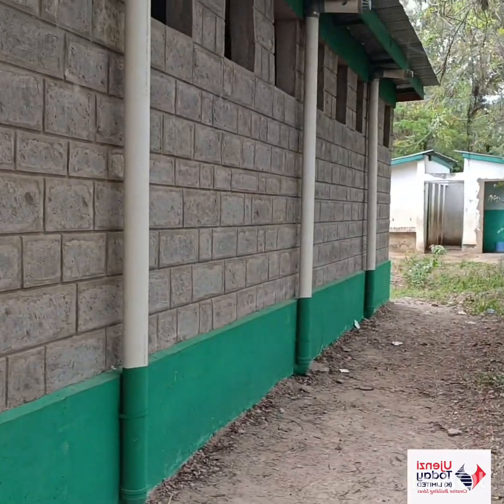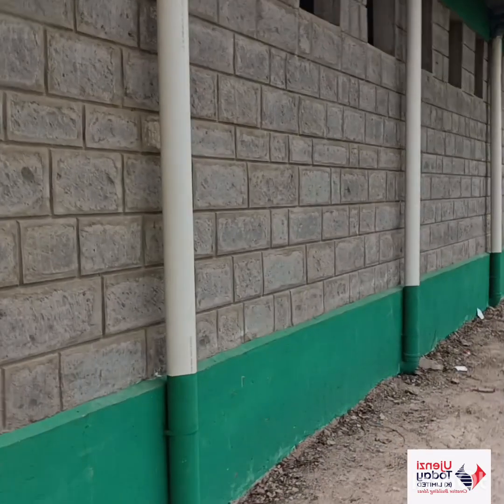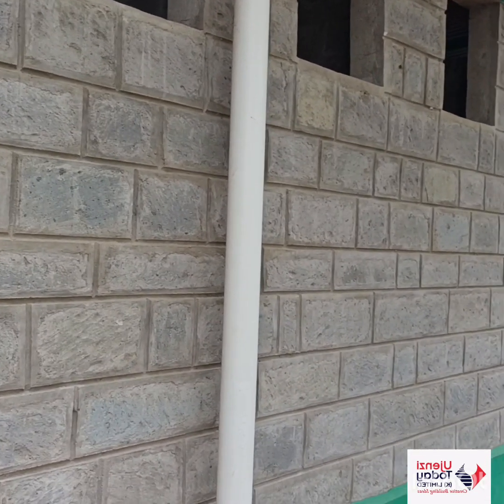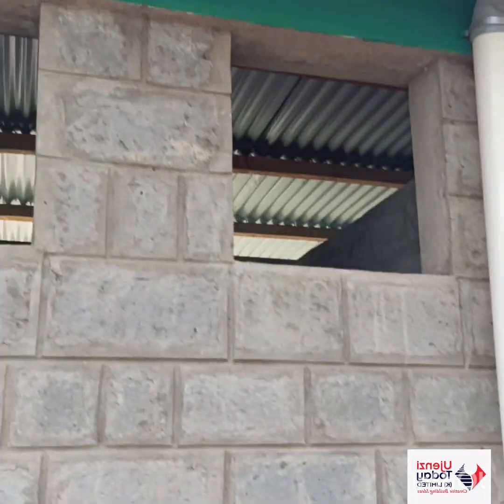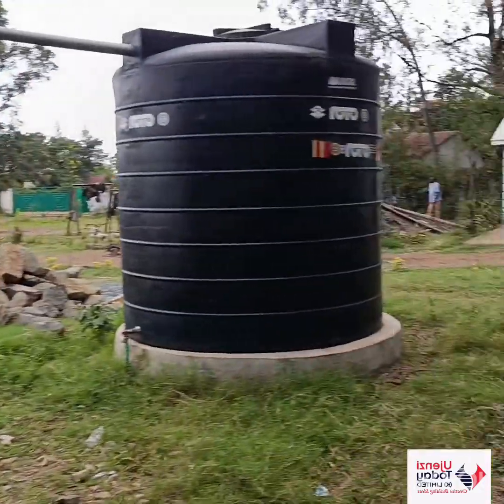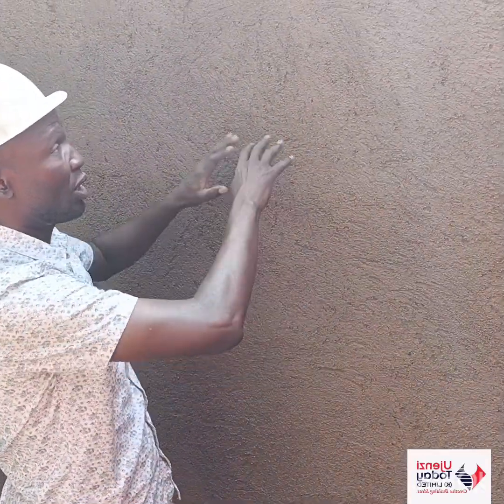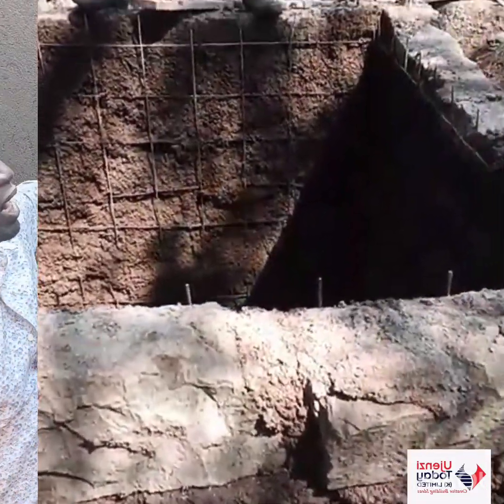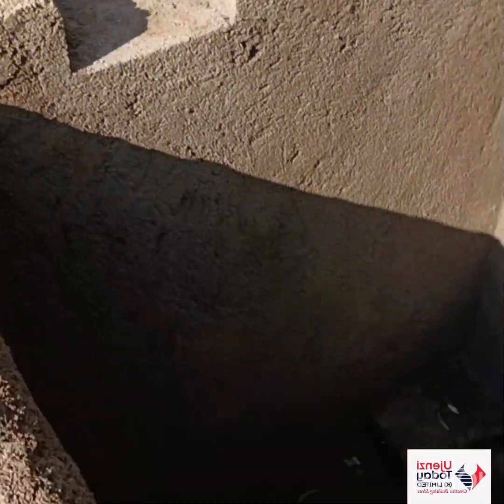The CORRECT way to Build a SEPTIC TANK or a PIT LATRINE in a black cotton soil area.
Are you wondering if it's possible to build septic tanks and pit latrines in black cotton soil? In this video, we'll explore the challenges and considerations of constructing these essential sanitation systems in this unique type of soil. From the importance of proper drainage to the potential risks of soil instability, we'll delve into the key factors to keep in mind when building septic tanks and pit latrines in black cotton soil. Whether you're a homeowner, builder, or simply interested in sustainable sanitation solutions, this video is for you. So, let's get started and find out if it's possible to build septic tanks and pit latrines in black cotton soil!